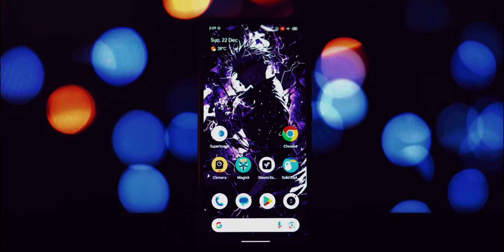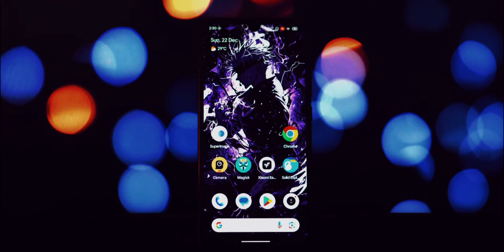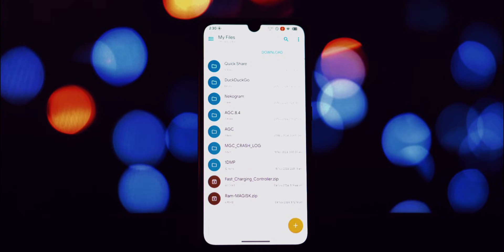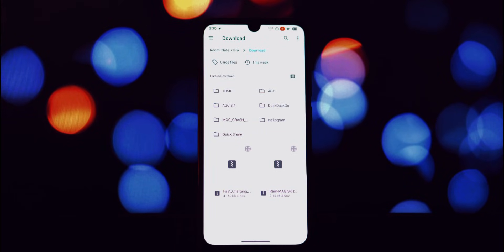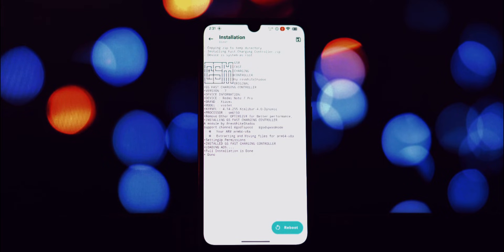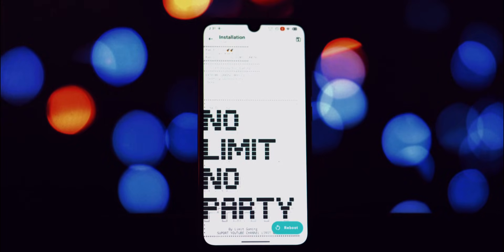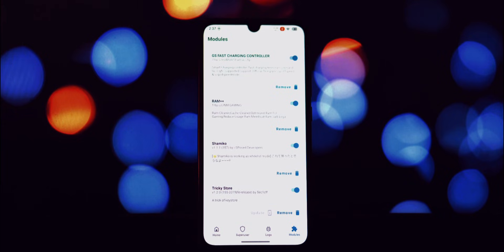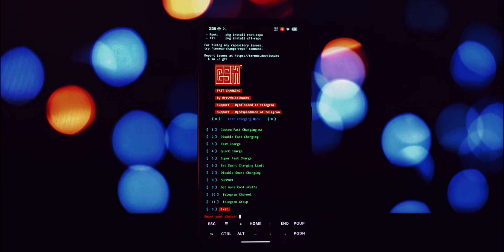Boost Android Performance & Charging Speed! (2 MUST-HAVE Magisk Modules)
Unlock the full potential of your rooted Android phone with these 2 powerful Magisk modules! In this comprehensive guide, we show you how to install and use the GODSPEED Fast Charging Controller for lightning-fast charging and RAM++ for a smoother, more responsive Android experience.